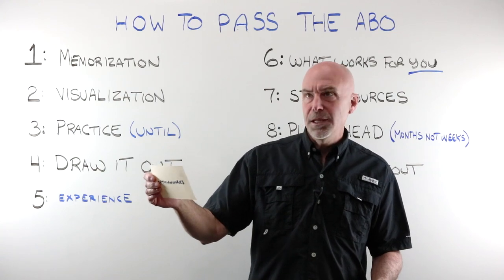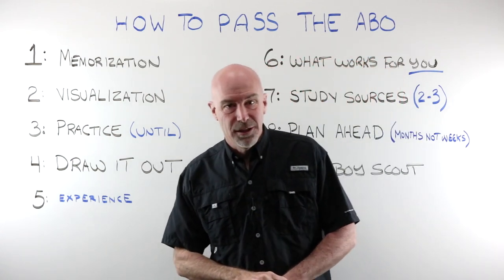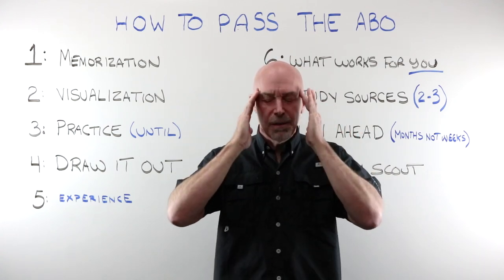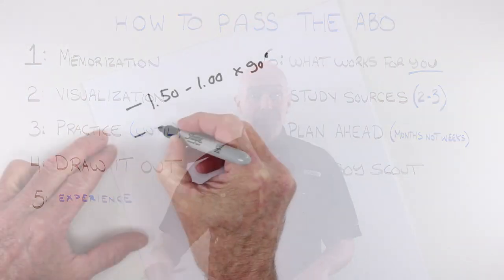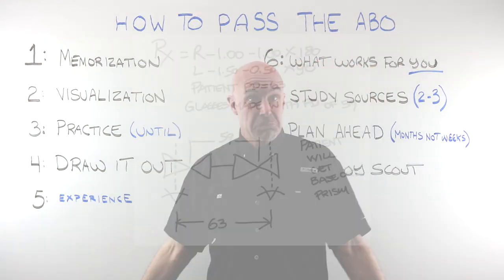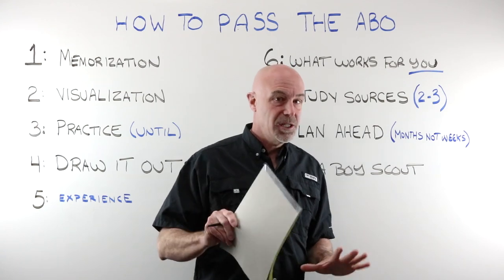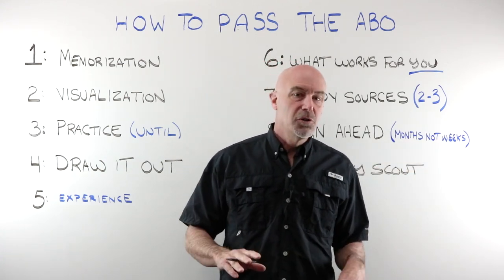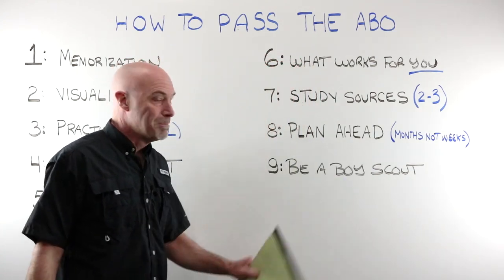How To Pass The ABO (NOCE) Optician Exam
10-Steps to help you pass the optician ABO Exam. The American Board of Opticianry or ABO Exam is an optician certification exam. It is also known as the National Opticianry Competency Exam or NOCE. Some states and some employers require the ABO Exam as part of their hiring process.

Resources discussed in the video:

Optical Formulas Tutorial